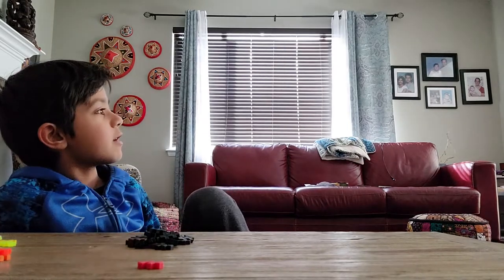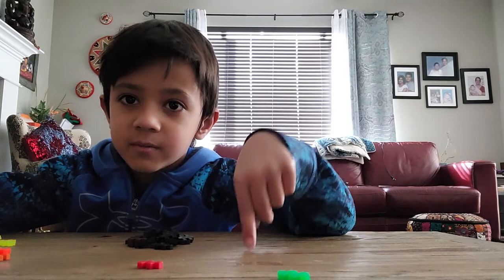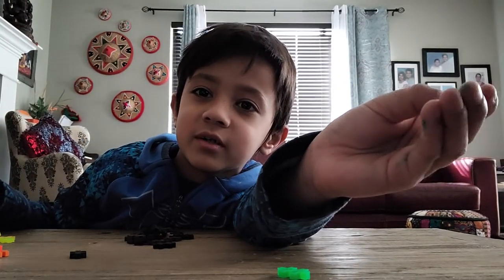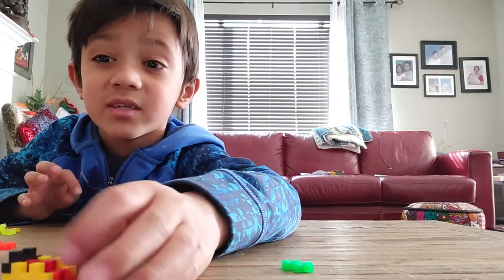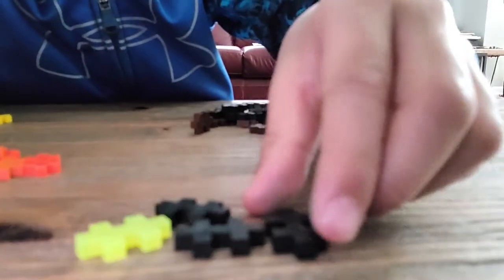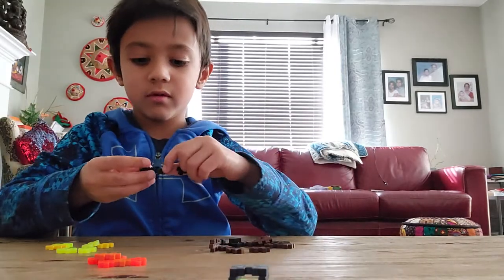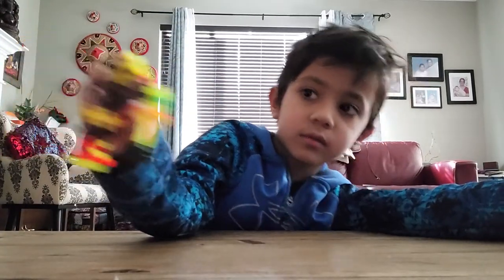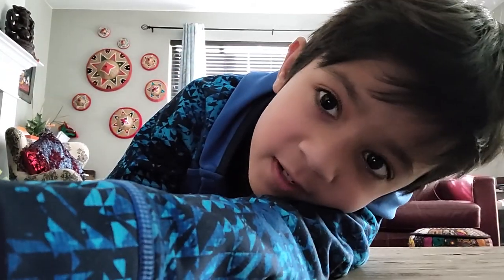More plus plus instructions